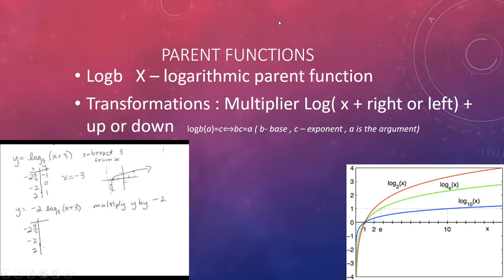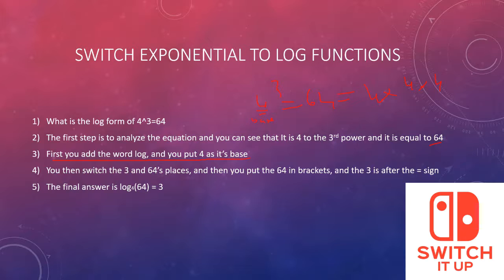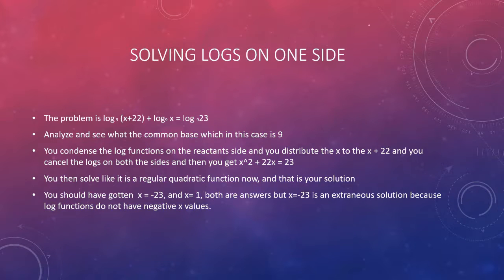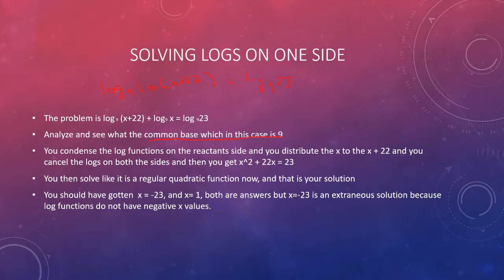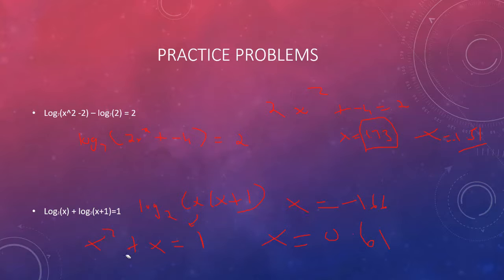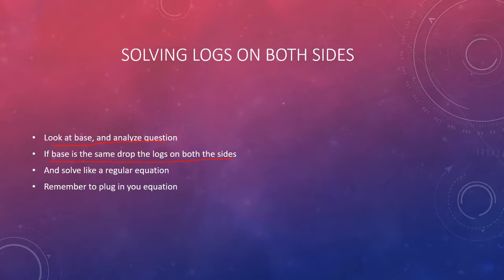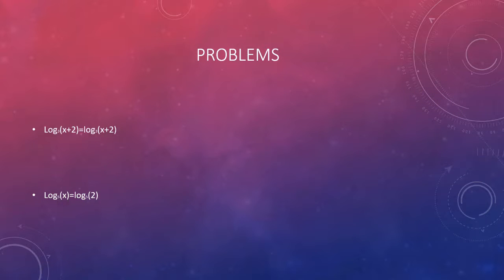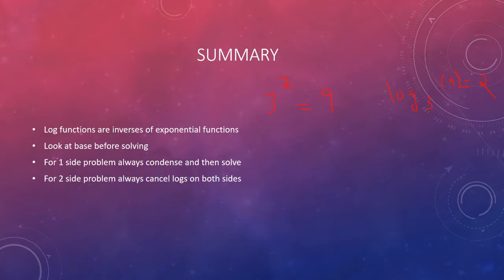Solving Log Functions Medium